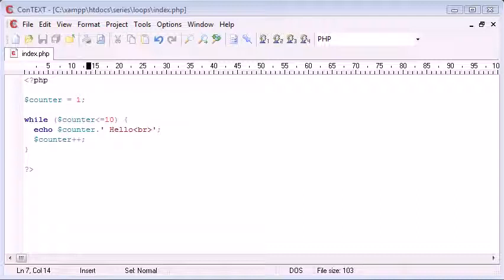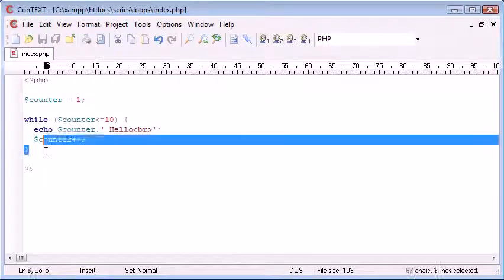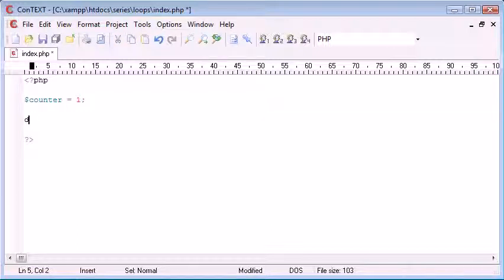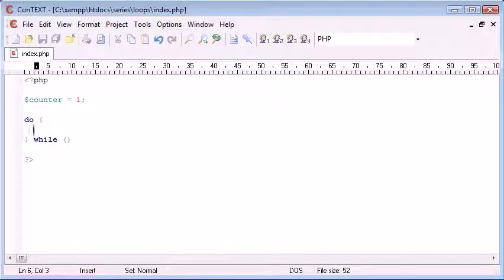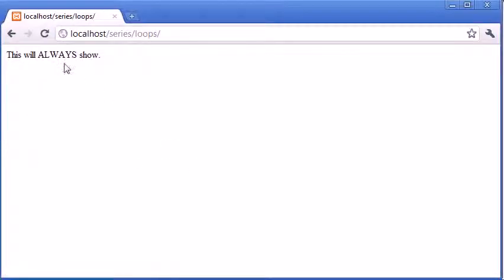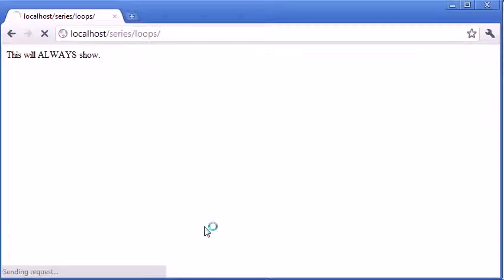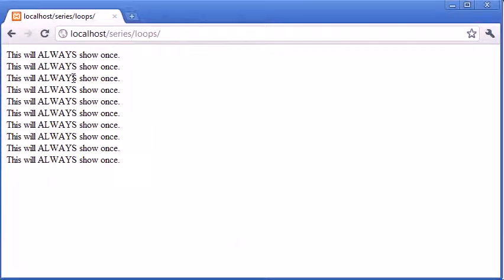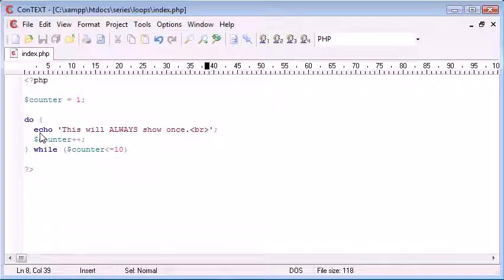Beginner PHP Tutorial 26 do while Loop YouTube